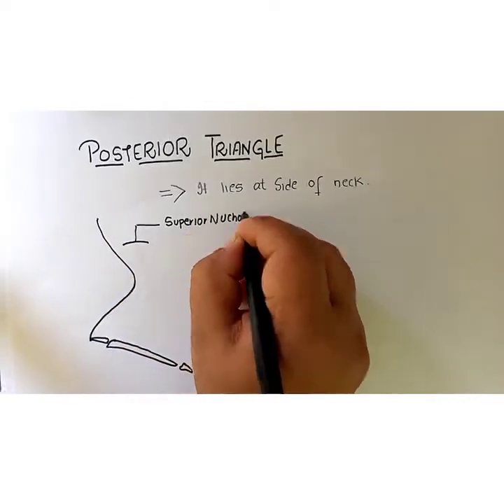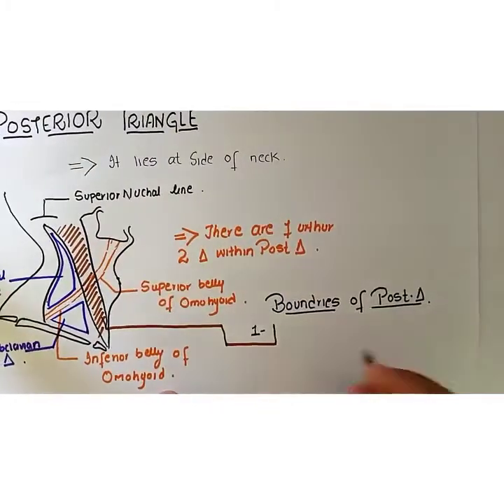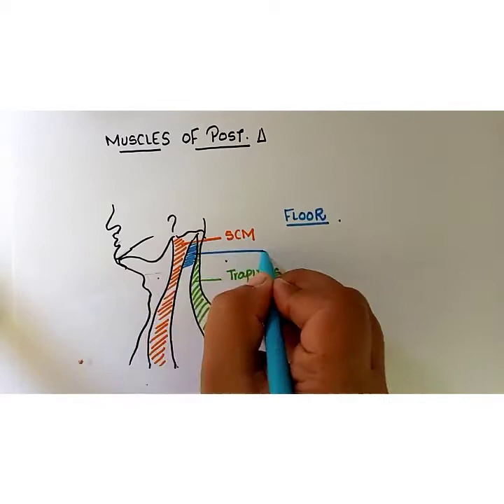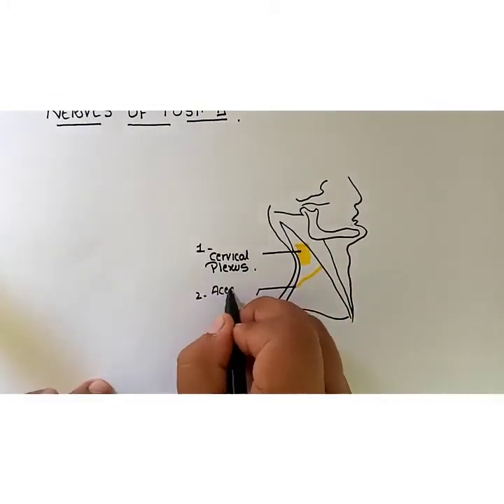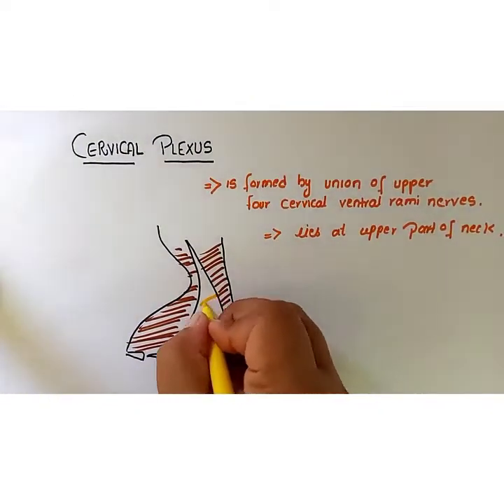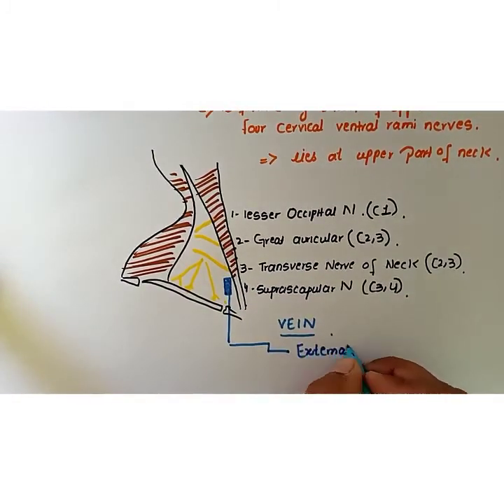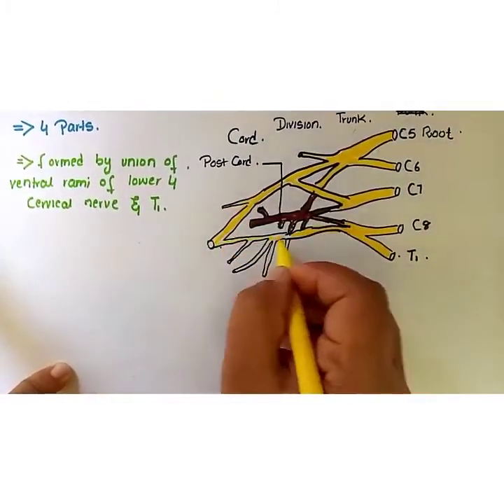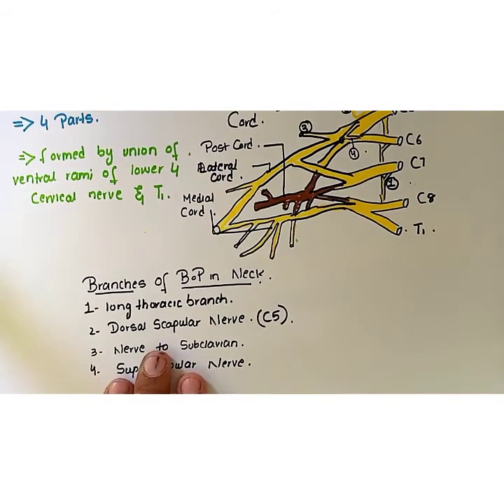Anatomy of posterior triangle of neck/Muscles/Nerves